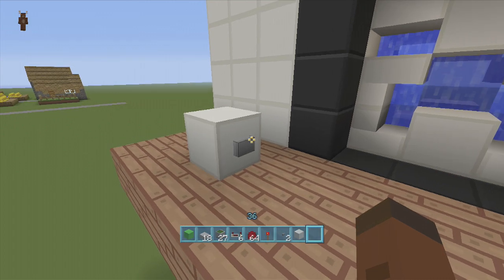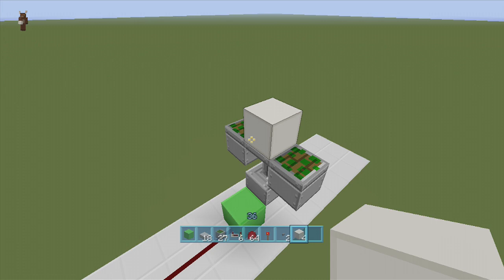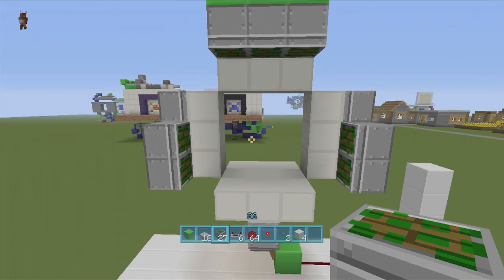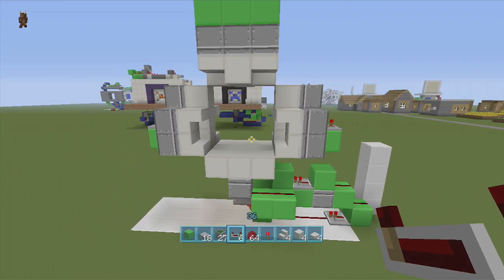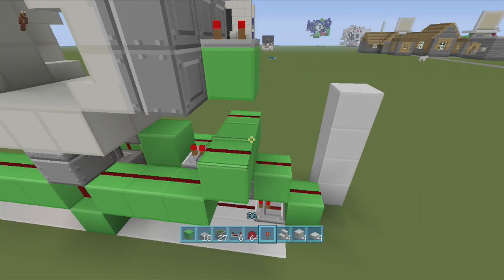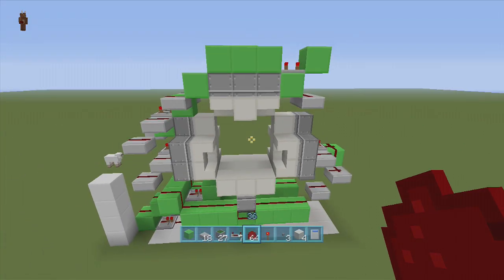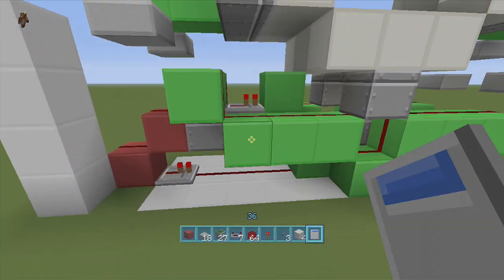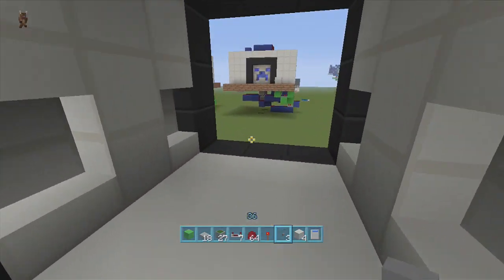(TU19 Quick Fix In Description) Creeper Face Water Door 3x3 "Tutorial" (Minecraft Xbox/Ps3 TU15)